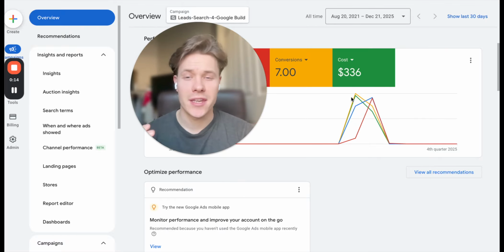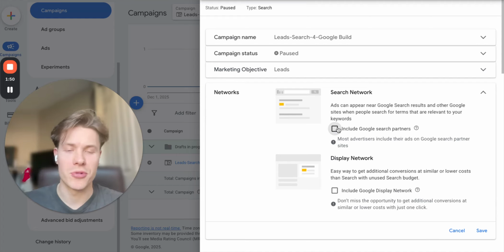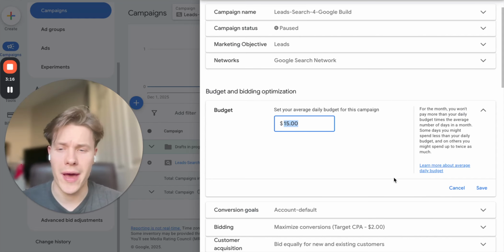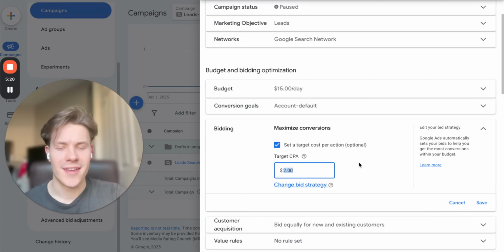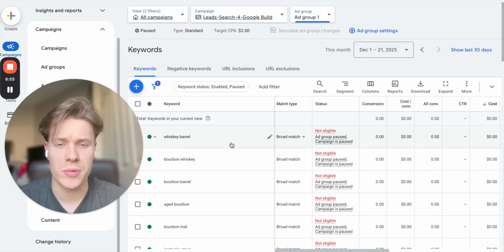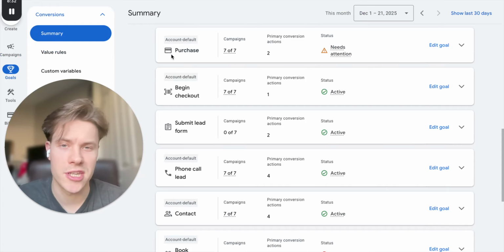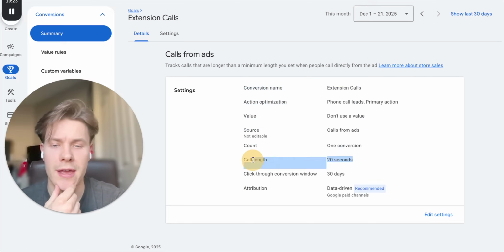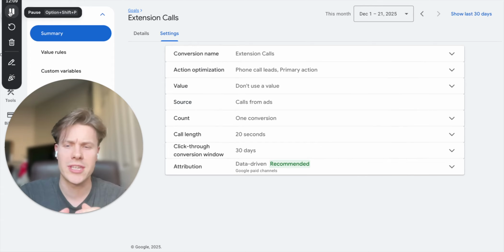Bad Lead Quality on Google Ads? Fix This.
If you’re getting leads from Google Ads but they’re low quality, unqualified, or not converting, your account setup needs work. In this video, I break down the most common reasons lead quality suffers in Google Ads and how to fix them using:

- Keyword intent and match type adjustments
- Network and placement exclusions
- Conversion tracking and offline conversions
- Campaign structure (Search vs Performance Max)
- Bidding strategies that prioritize quality over volume

This applies to local service businesses, lead generation campaigns, and agencies managing Google Ads accounts.